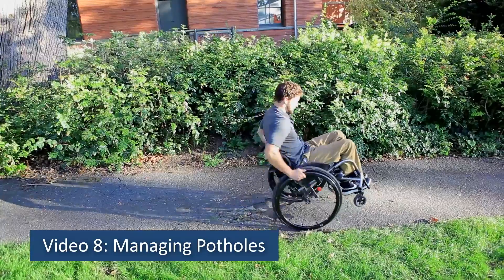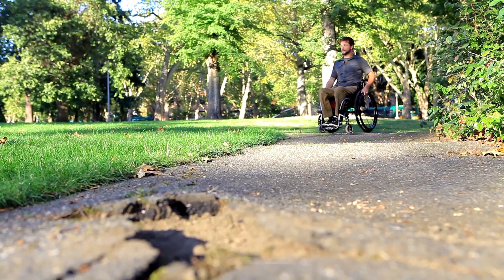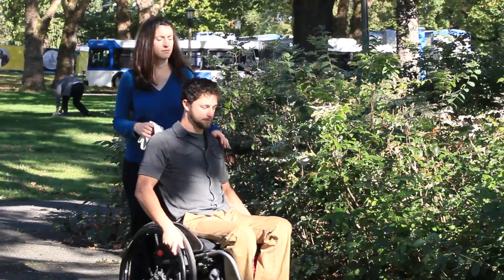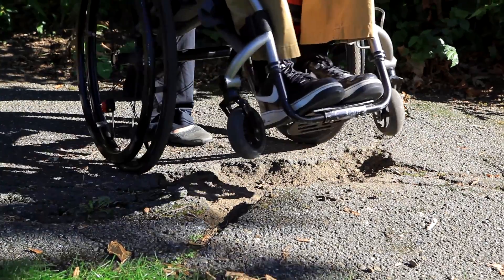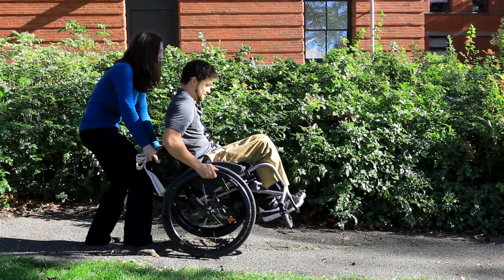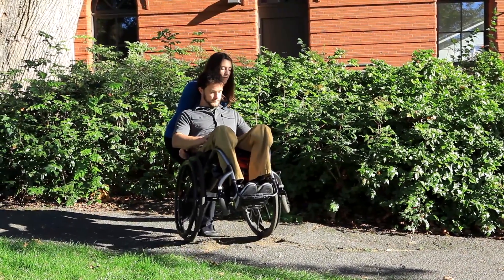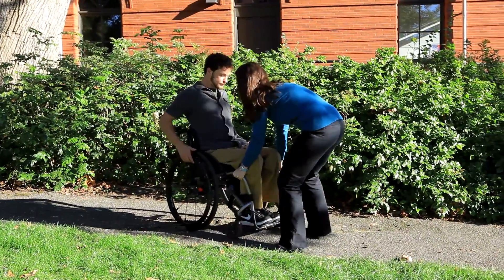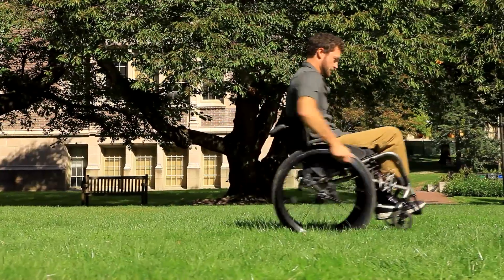Managing Potholes: SCI Empowerment Project Wheelchair Skills Video 8